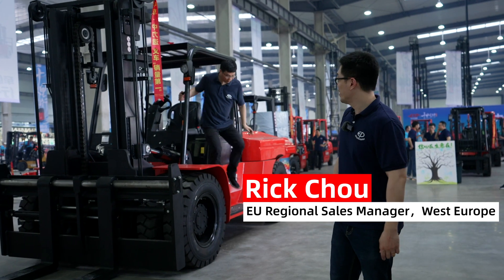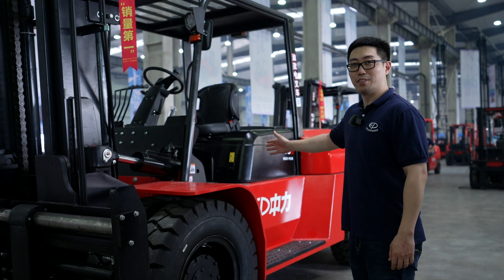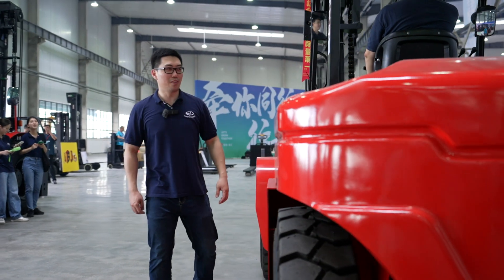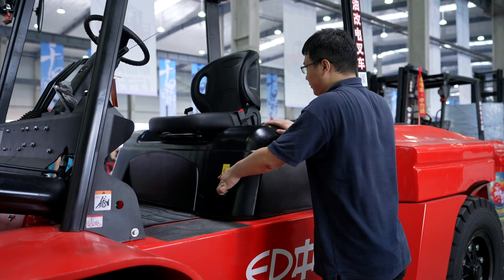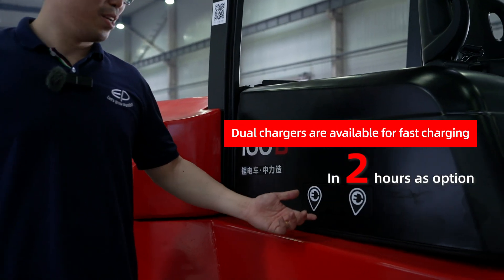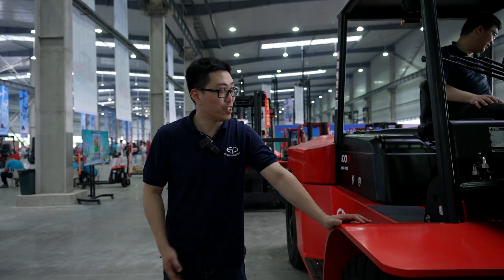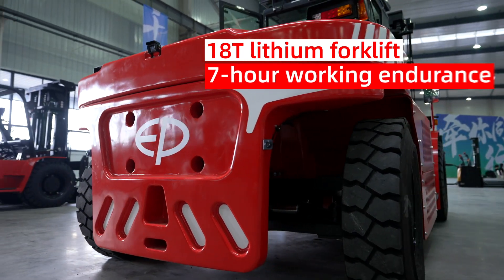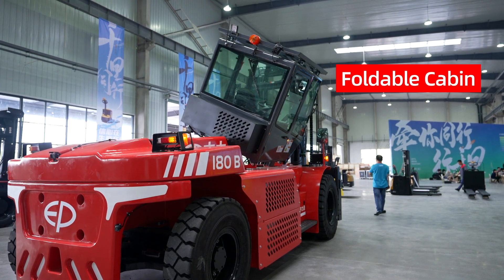10T Li-ion Counterbalance Forklift | EP EFL 1002 Product Introduction Video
EFL 1002, EP’s 10-ton lithium-ion counterbalance forklift, are available to our innovative range of EFL series and at your disposal to serve all heavy-duty needs!

Now that Li-ion forklifts are established in the market, we see more and more demands for heavier electric trucks as well. EFL1002 was debut at this year’s 629 event and become the eye catcher at the show. Let’s follow Rick Chou and Steven Zhong to take a sneak preview on this diesel-converted beast.

- 10t lifting capability
- 80V/820AH LFP lithium-ion battery as standard (80V/1230AH option)
- 2-hour fast charging available as option